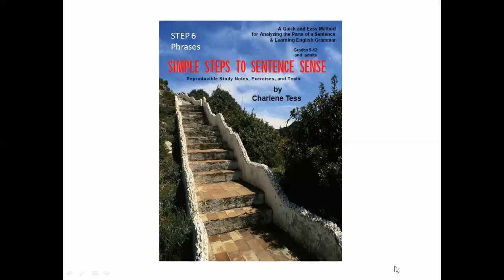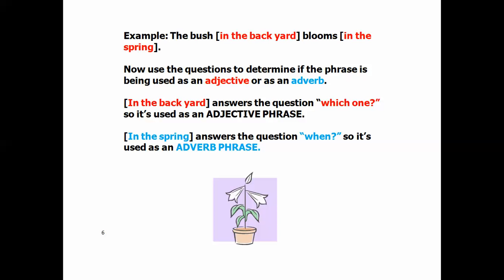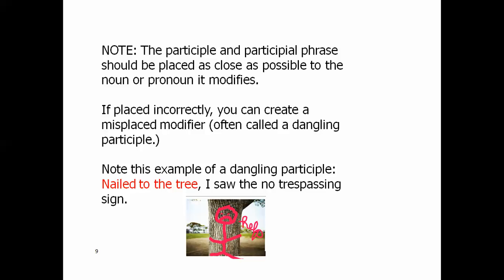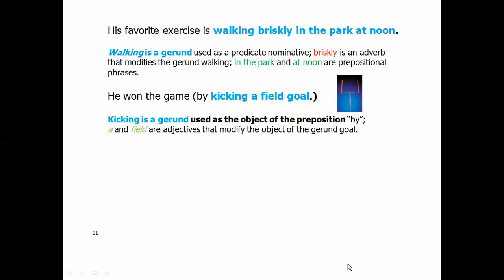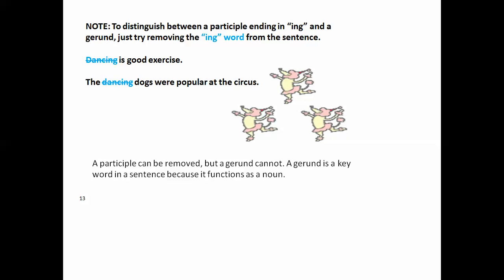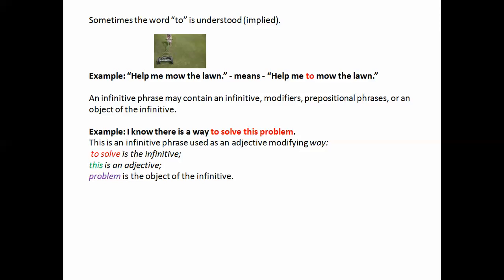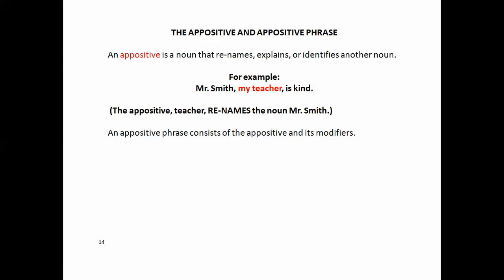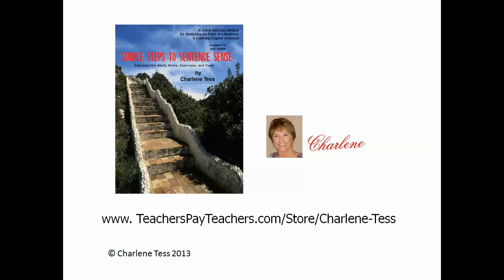Simple Steps to Sentence Sense Step 6 Phrases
Learn to recognize and write prepositional, participial, gerund, infinitive, and appositive phrases. This video explains Step 6 in Simple Steps to Sentence Sense by Charlene Tess.